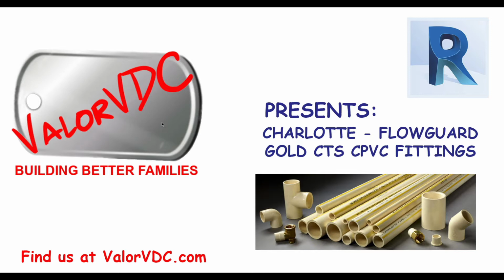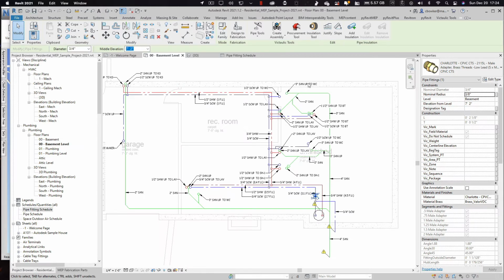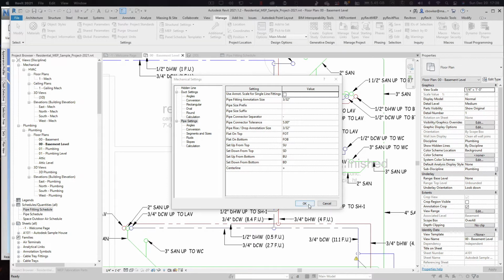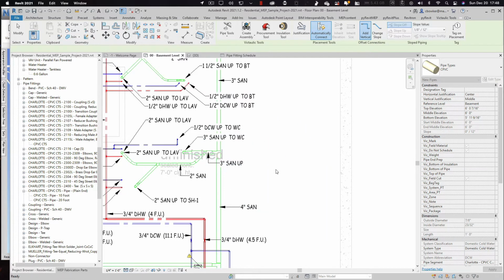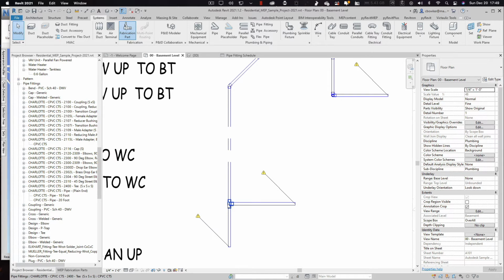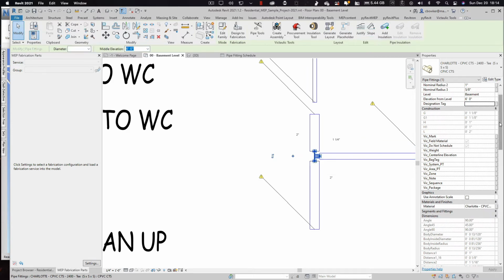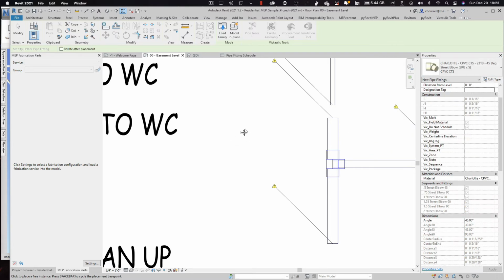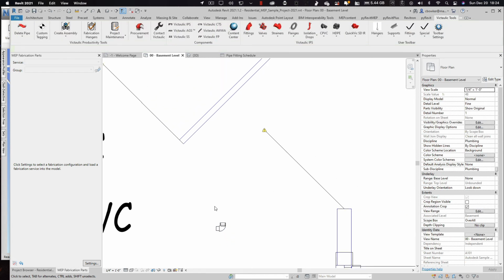FlowGuard Gold CTS CPVC Fittings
This is a showcase of our Charlotte CPVC FlowGuard Gold CTS fittings Revit families that can be found on our